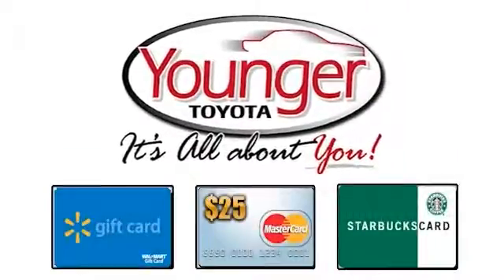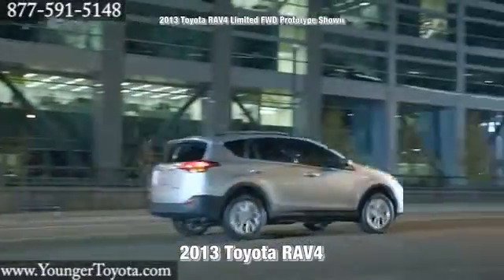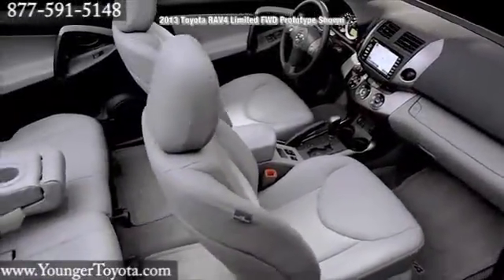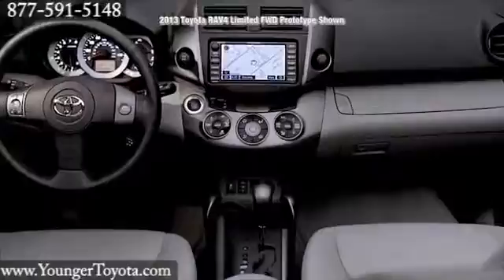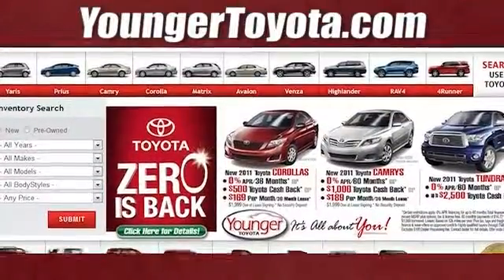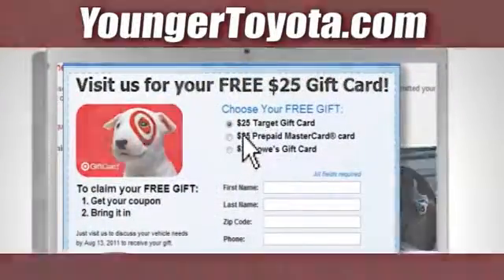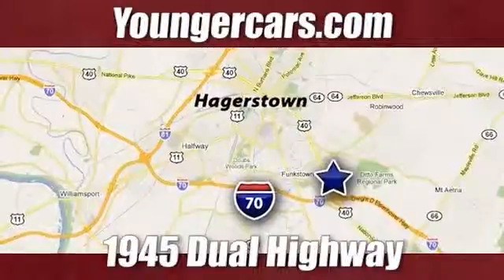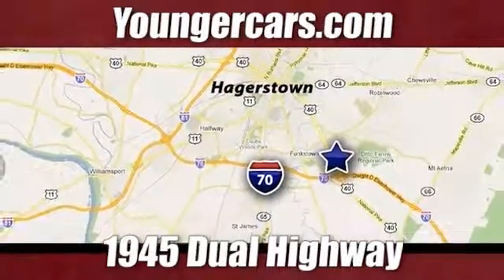New 2013 Toyota RAV4 Interior Frederick Hagerstown MD Younger Toyota Scion Mitsubishi_2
1945 Dual Highway
Martinsburg-WV Hagerstown MD, 21740